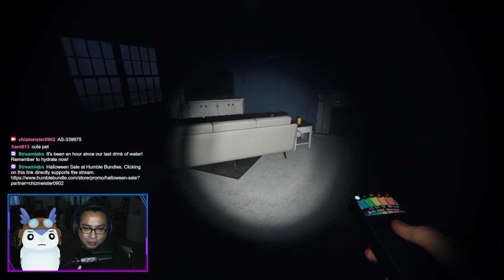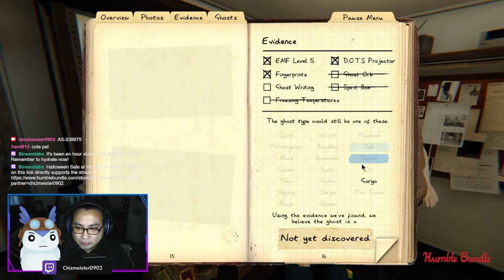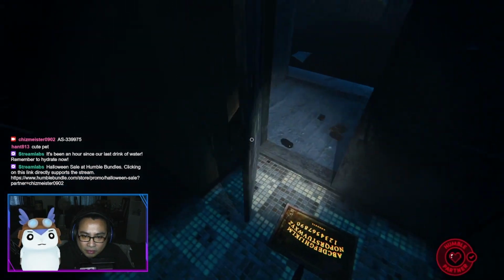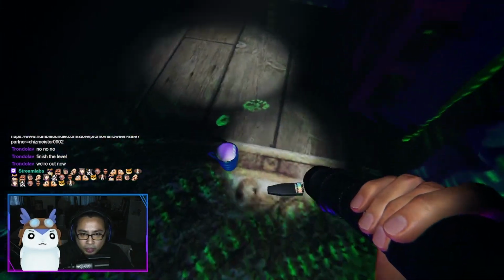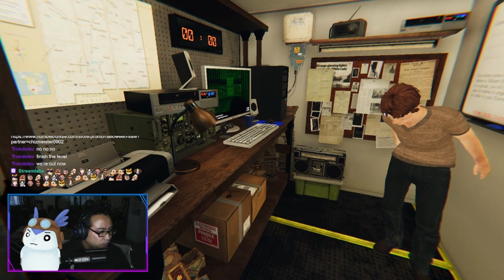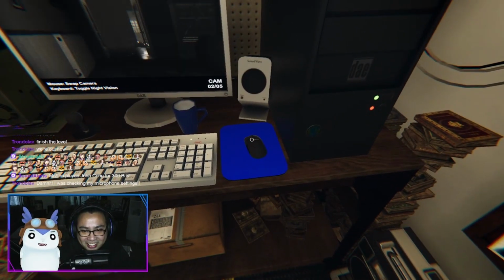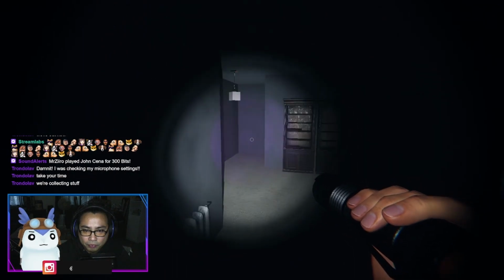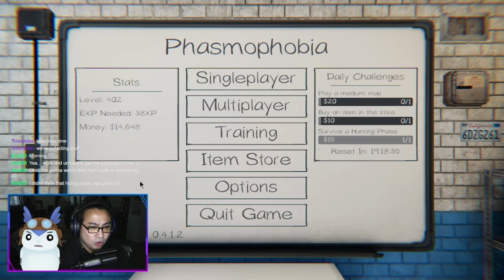Phasmophobia with Viewers - Twitch Stream - 001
I'm playing phasmophobia with my viewers Mr.FBI and Trondolav
We had lots of fun! Lots of scary ghosts. We won a few rounds but also did die quite a lot.

If you want to catch me live on stream, I stream on twitch every M-W-F 7:30 PM New Zealand time.